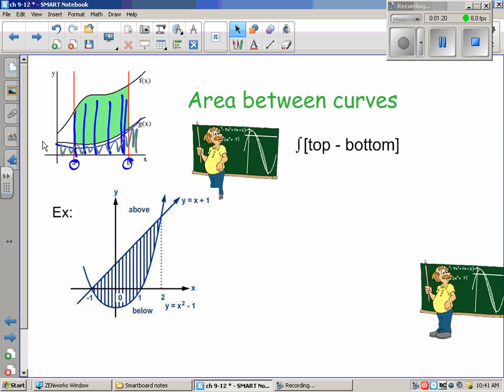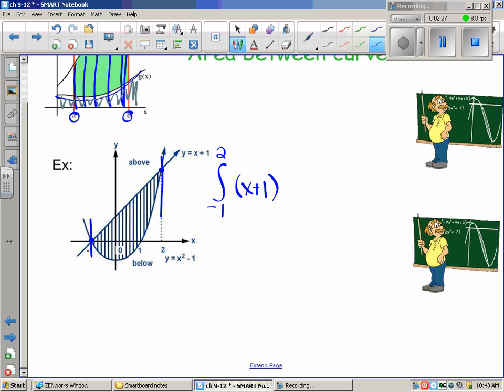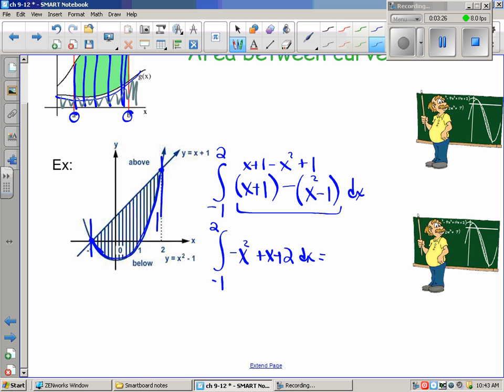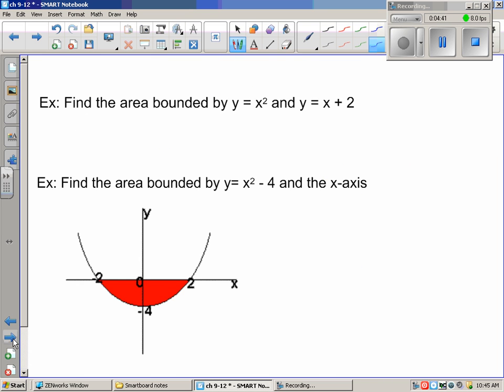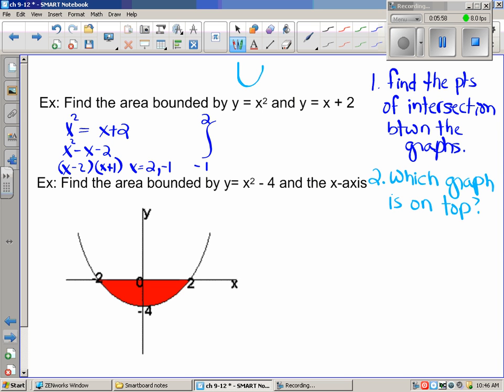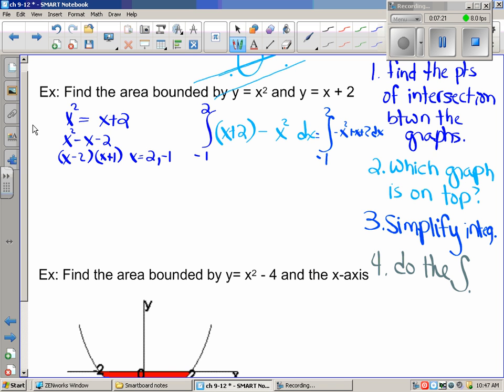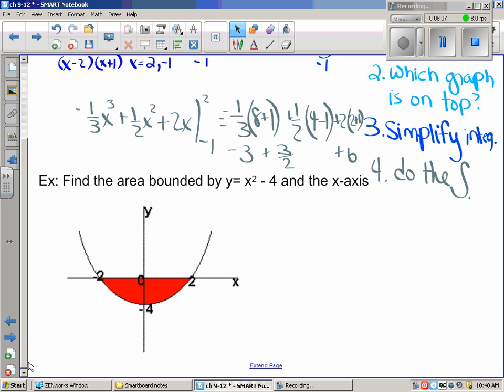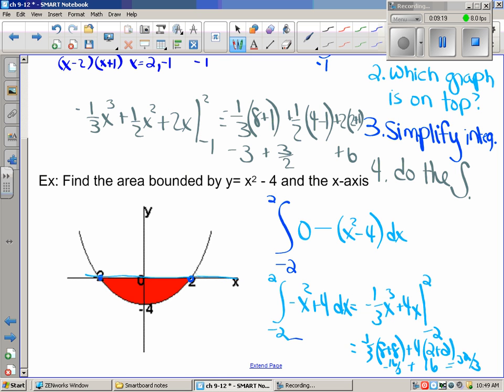C 11 1 Area between curves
There are a few steps in finding the area between two curves. this video shows a few examples of the appropraite steps to take.